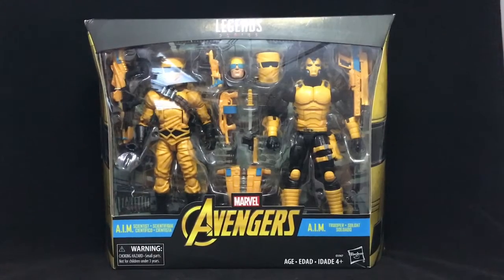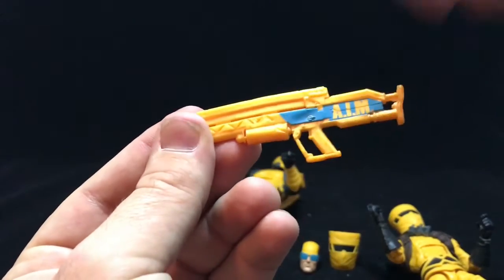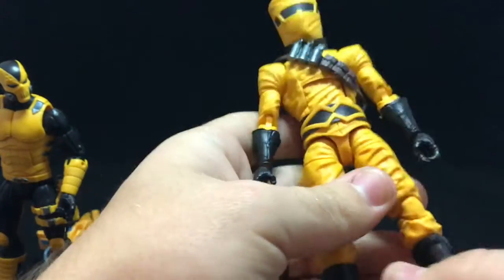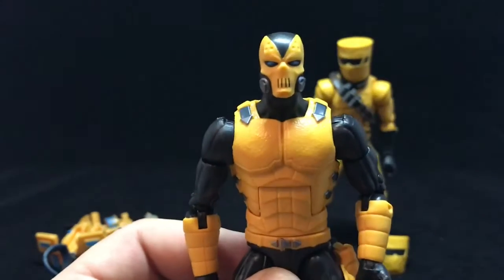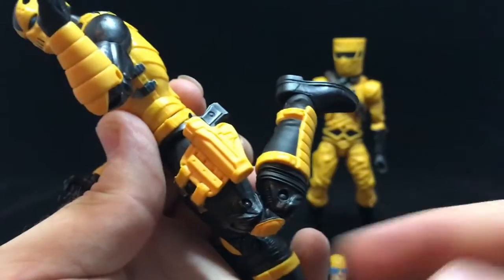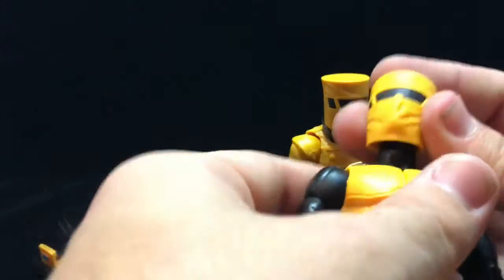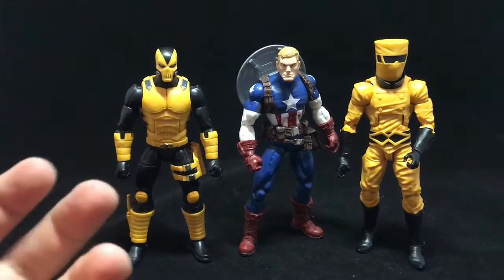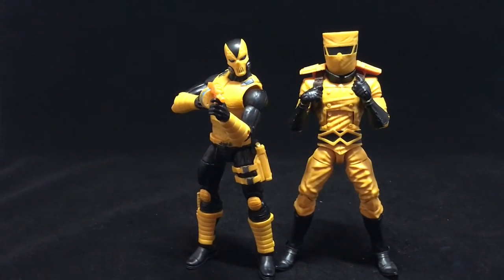Marvel Legends AIM soldier two pack 2018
A review of the 2018 marvel legends AIM soldier two pack from Hasbro toys.